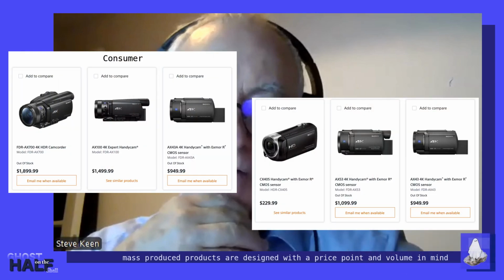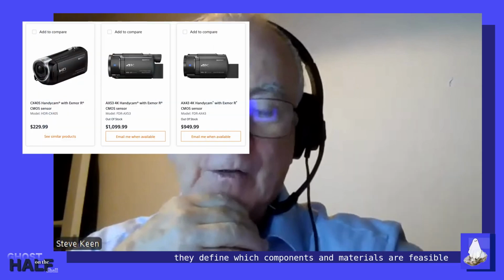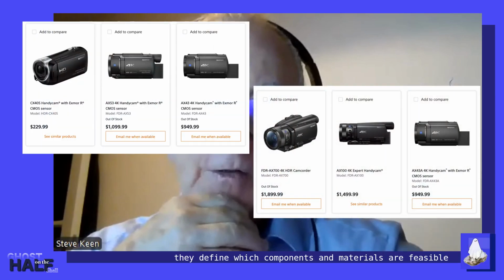The Extraordinary Ideas Economists Have About Production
He understands how economies of scale price out, but has the most extraordinary ideas how a product goes from concept to the factory floor.

-- link --

If you ever wanted to look at the difference between consumer models and professional models

372008__cabled_mess__end-or-beginning_processed-gong (intro)
645873__loghome72__blam

209545__sclolex__apoambient                          (background tunes)
735157__jadis0x__simple-music-loop-bass-keys-drums   (outro)